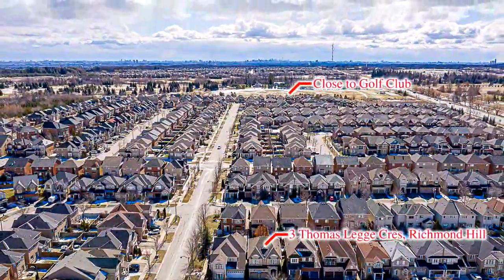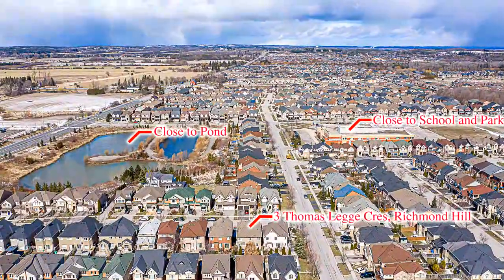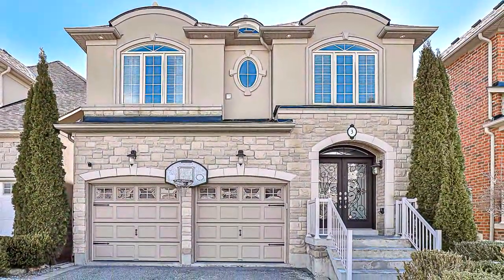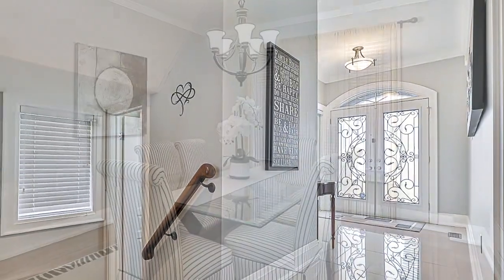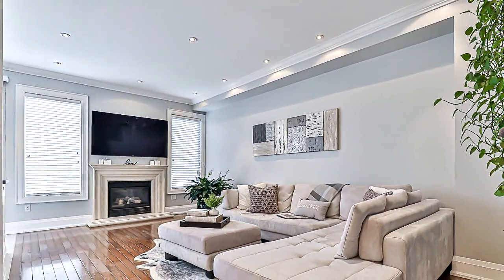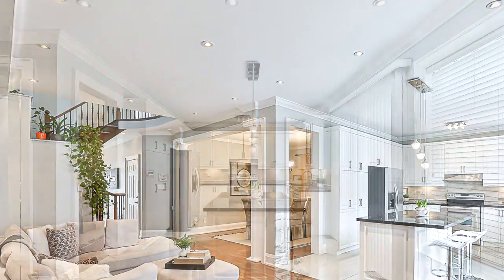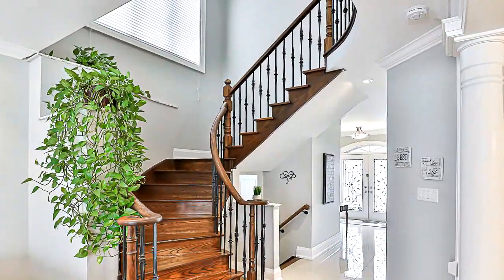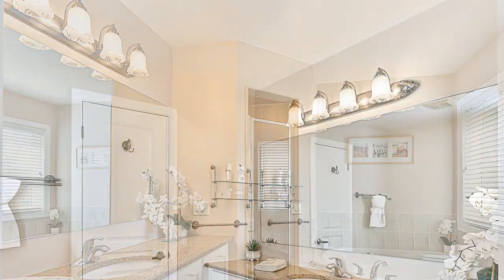3 Thomas Legge Crescent, Richmond Hill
Step into elegance with this breathtaking detached home, boasting a grand double door entry that opens to a welcoming foyer. The open concept main floor is a testament to modern design, featuring a 9' smooth ceiling adorned with refined wide baseboards, trims, sophisticated crown molding, and strategically placed pot lights that enhance the ambiance. The heart of the home is the upgraded white kitchen, a vision of style & practicality with its stunning stone backsplash, quartz countertops, and a functional centre island—perfect for gathering and entertaining.

Elevate your living experience with the home's gleaming hardwood floors throughout the home. French doors lead you into the spacious primary bedroom retreat. This sanctuary offers a luxurious 4pc ensuite bath and a large walk-in closet, providing a private escape after a long day. The attention to detail extends to the many upgrades throughout the property, with a comprehensive list available to review.

The convenience of direct garage entry & cold room is matched by the beauty of the outdoor space. Mature trees envelop the professionally landscaped, fully fenced backyard, offering a private oasis. Located in the vibrant heart of Oak Ridges, this exquisite property is moments away from schools, parks, and the bustling Yonge Street with its array of shops and restaurants. To truly understand the allure of this home, one must see it in person. We invite you to experience the practical charm of this remarkable residence—schedule your viewing today.

Gizella Nyulas
Century 21 Heritage Group Ltd.
11160 Yonge St #3 and #7
Richmond Hill, L4S 1H5